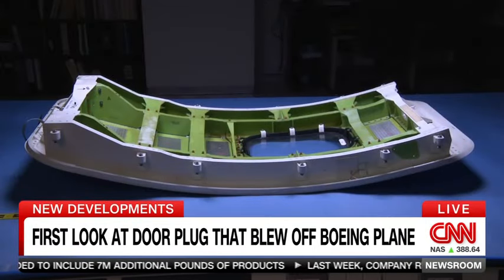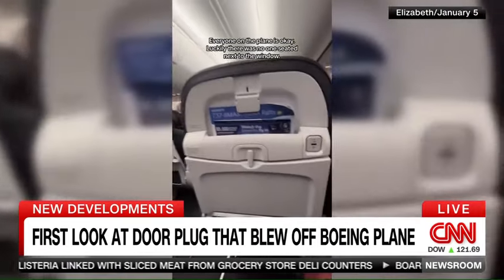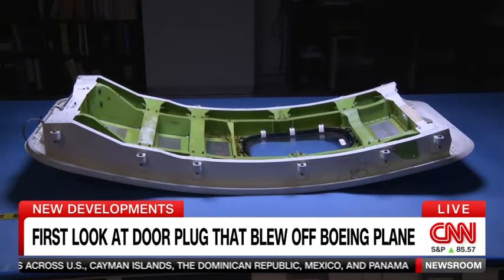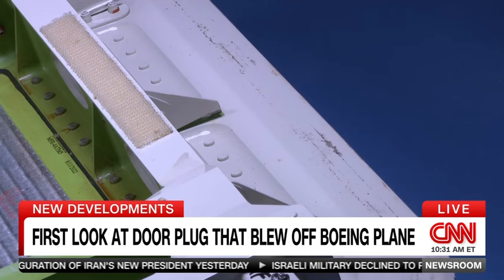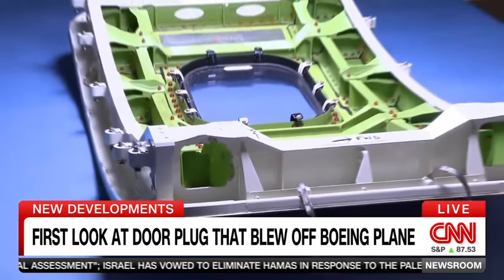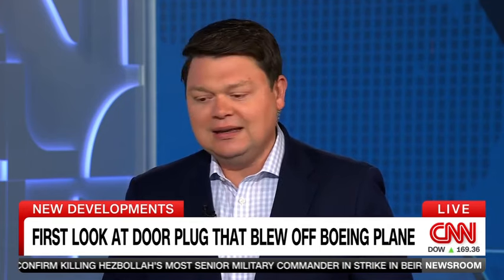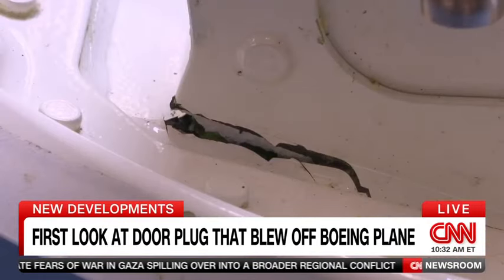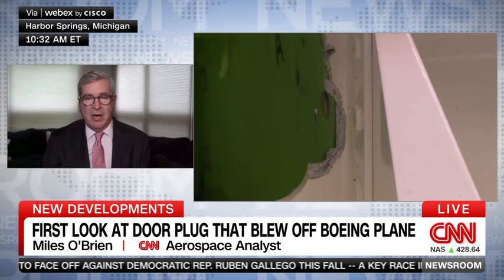0731 Miles O'Brien on Boeing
Interview on CNN with Pamela Brown and Pete Muntean.